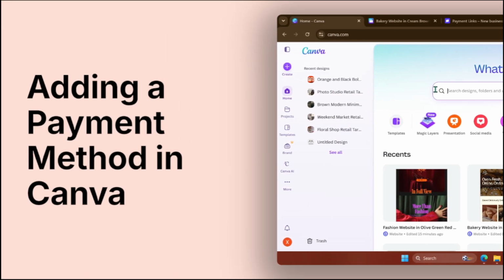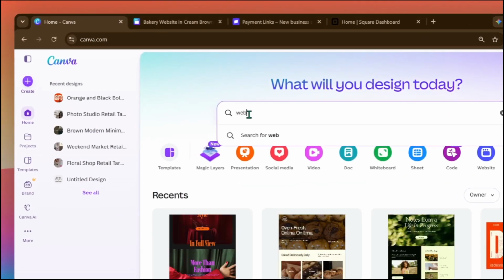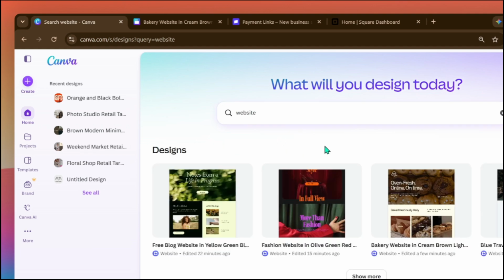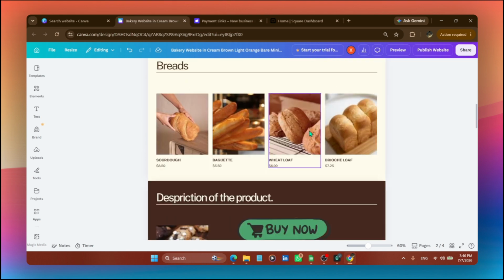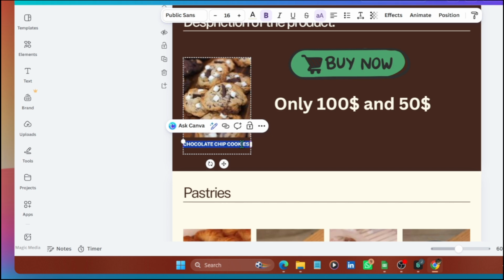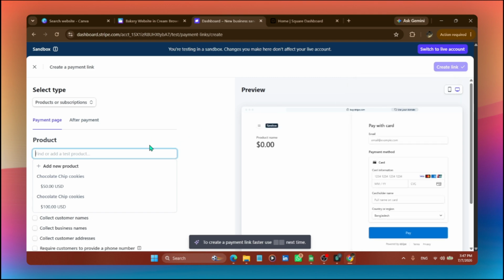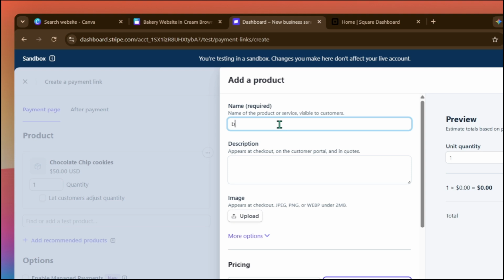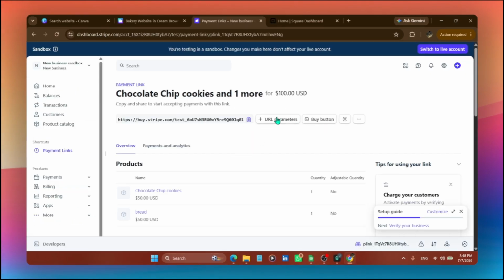How to Add Payment Method to Canva Website - 2026 (Very Easy)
How to Add Payment Method to Canva Website
In this video, you will learn how to add a payment method to a Canva website easily and quickly. I’ll guide you step-by-step on connecting a payment provider, configuring your payment settings, and enabling secure online payments for your Canva website. By the end, you’ll be ready to accept payments through your Canva website without any hassle.